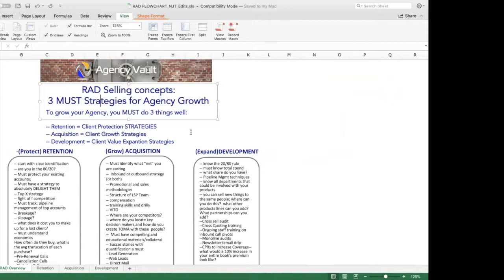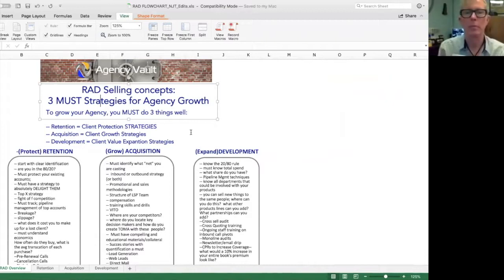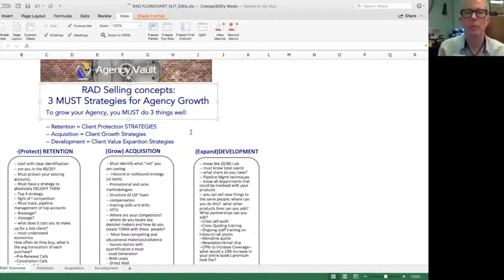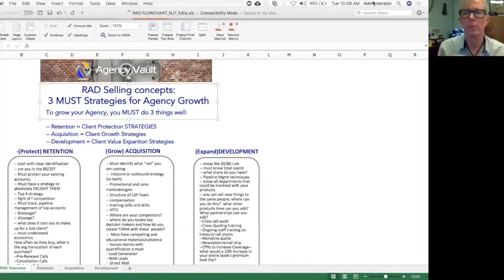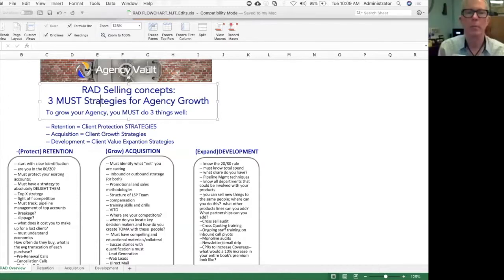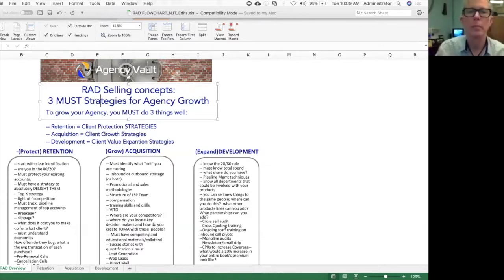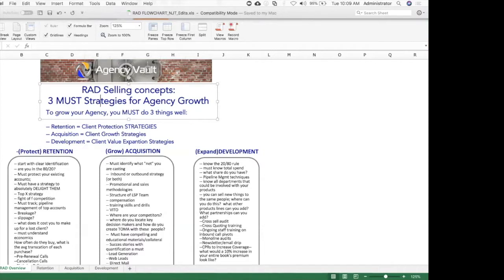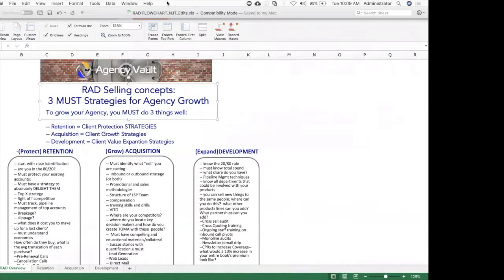RAD Selling To Grow Your Insurance Book!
Complete Call Replay from RAD Selling and Agency Growth with Craig Pretzinger, Multi Million $$$ Insurance Agency Owner, and Neal Tricarico, Business Strategist for Tony Robbins.  Grow your Agency with RAD selling.  Retention, Acquisition, and Development.